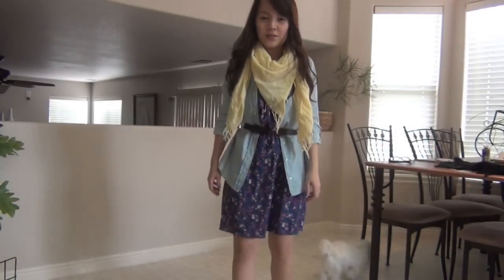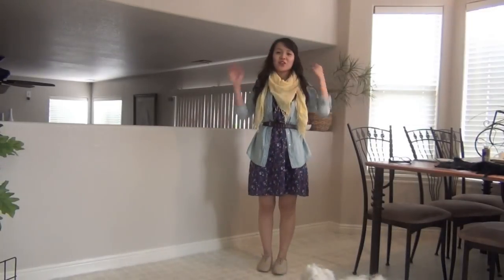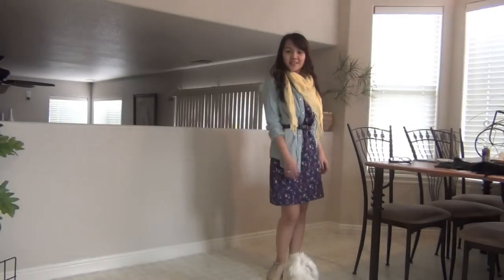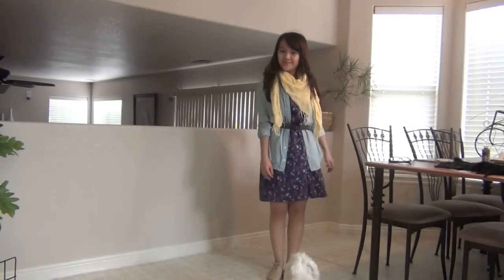OOTD: Relaxed Casual Early Spring Day.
What I wore here:
Dress: Local Boutique
Denim shirt: Miley Cyrus and BCBG for Walmart (10 bucks :-)) I wore the heck out of it :-)
Belt: UO
Shoes: UO
Scarf: Abercrombie and Fitch.